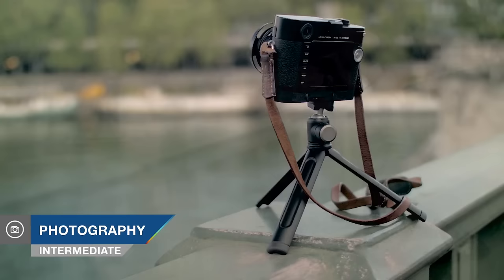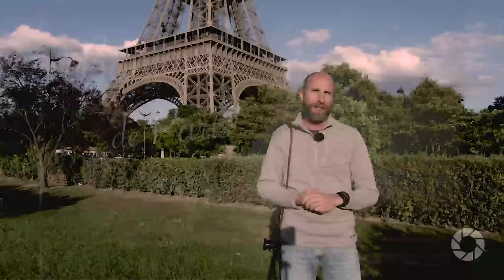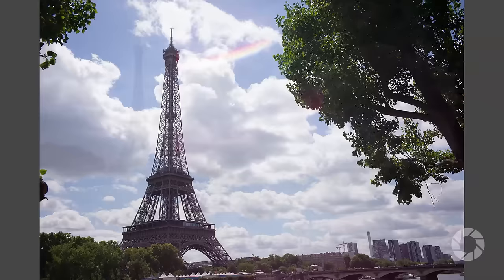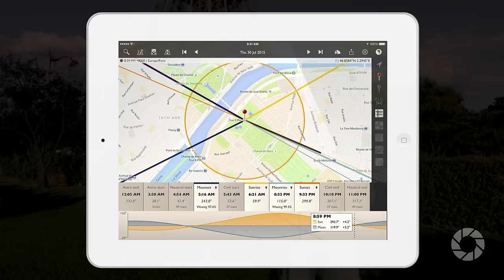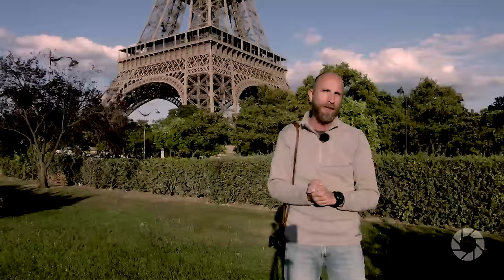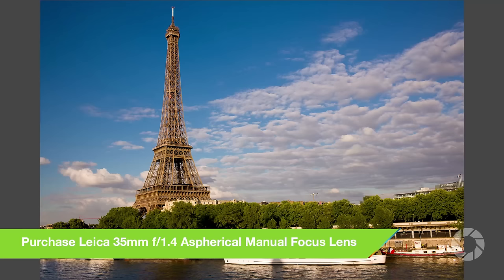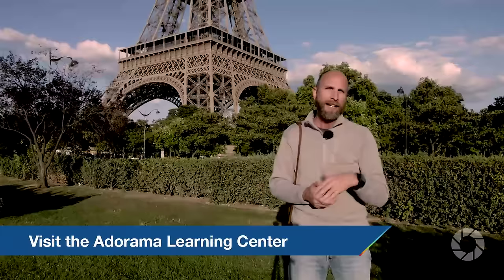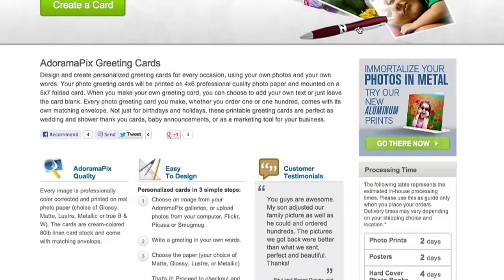3 Tips for Shooting Natural Light: Exploring Photography with Mark Wallace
Shooting in natural light can be frustrating, but Mark Wallace gives three tips that can help any photographer solve tricky issues. Don't fight the light, do your homework, and be patient!

Related Products at Adorama:

Cullmann 50081 Magnesit Copter Multi-Tripod with CB2.7 Ball Head